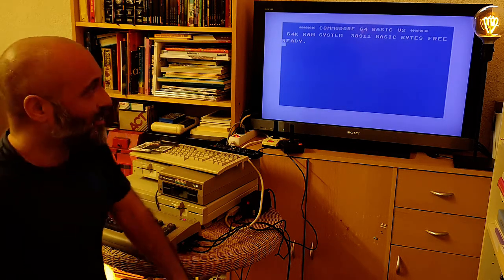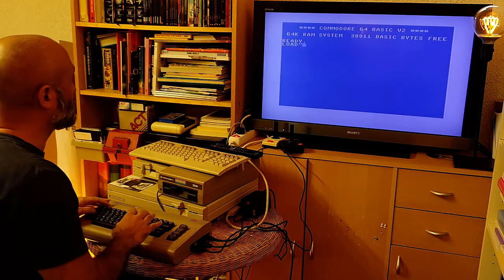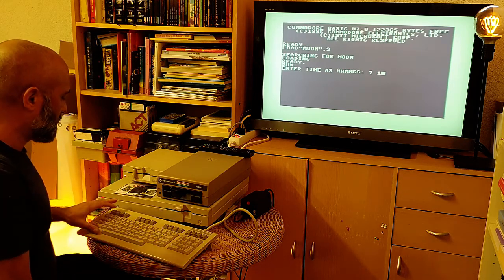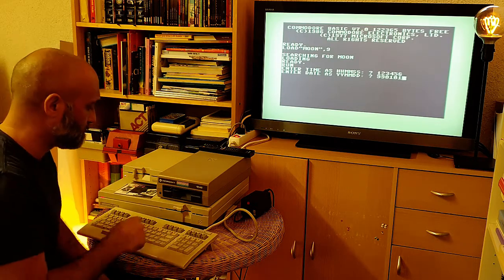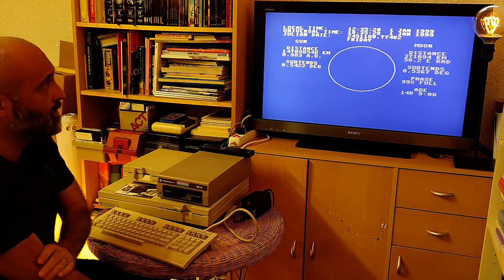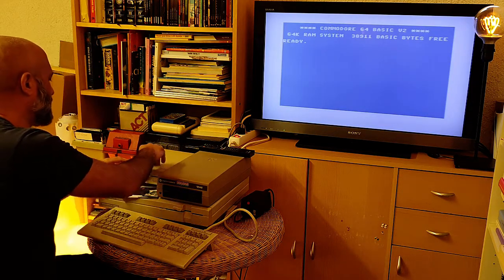Floppy Friday #22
I recently bought a Commodore 64 from an auction site and it came with 250+ floppy disks.

This is my week-by-week exploration of this computing history treasure trove.

In this week's episode we take a look at three programs published by Autodesk founder, John Walker